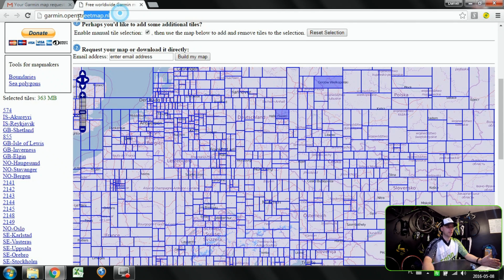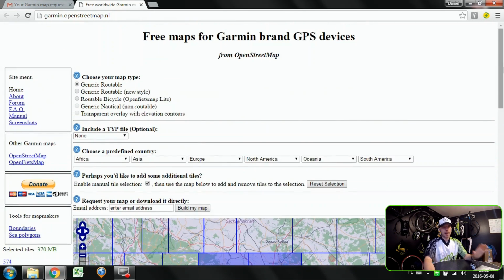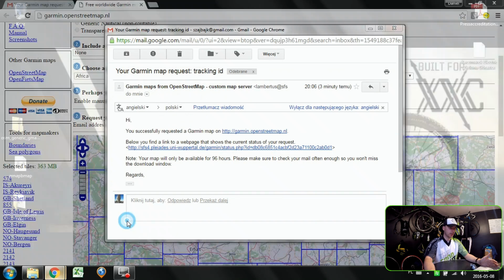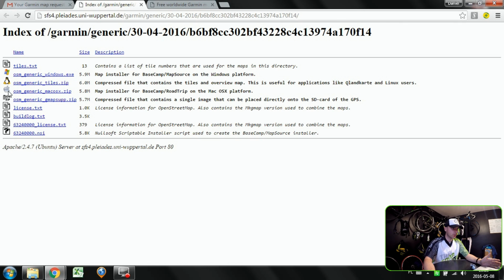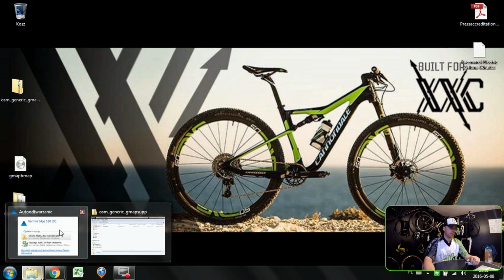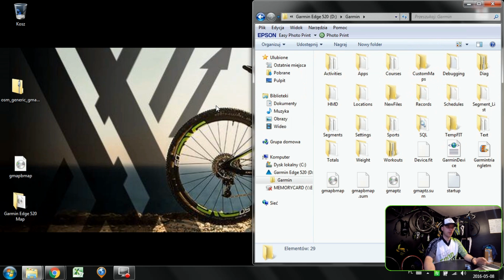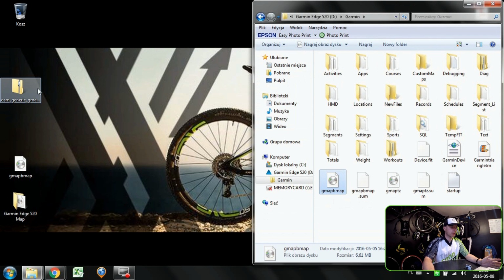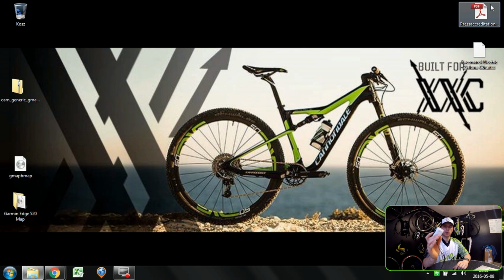OpenStreetMap Download / Installation On Garmin Edge 520 GPS Device. Bike Computer